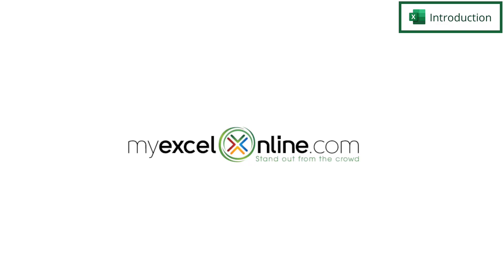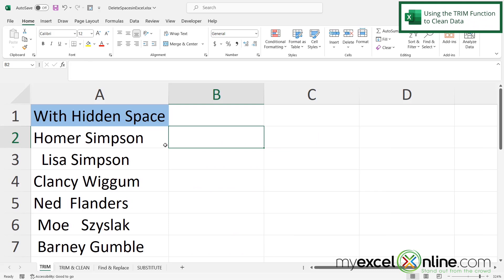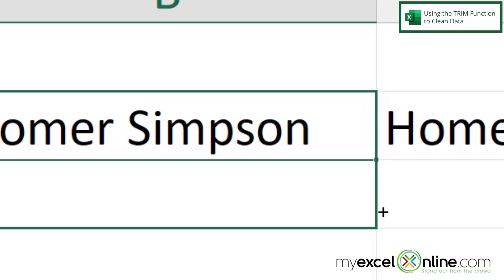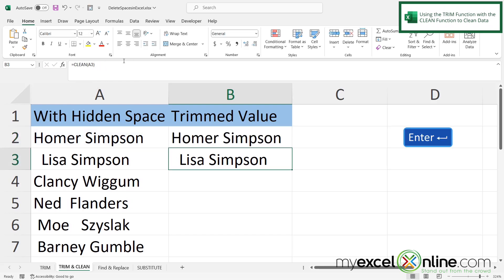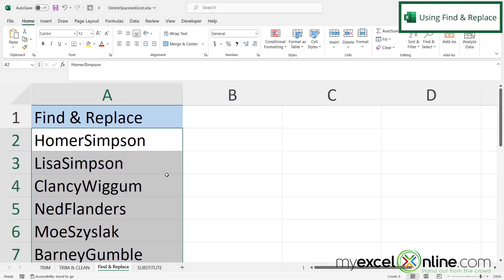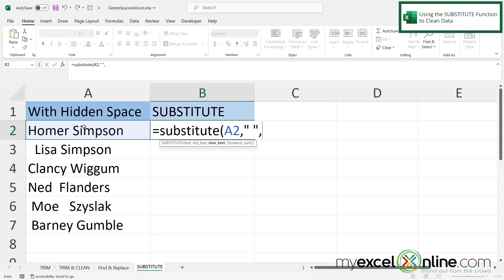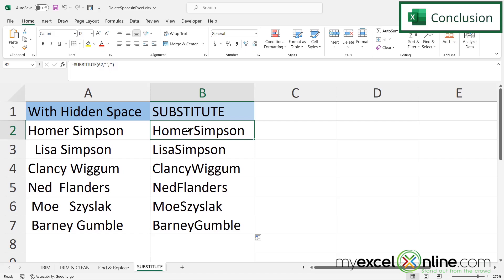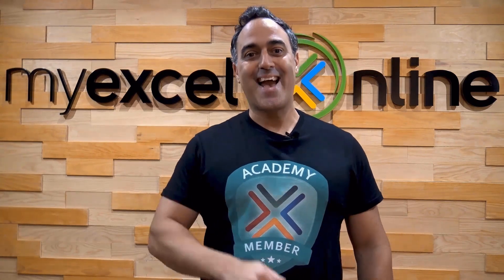How to Delete Spaces in Microsoft Excel – Line Breaks, and Non-Breaking Characters in Excel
In this tutorial, we will go over how to clean up data with spaces, line breaks, and other non-printable characters in Microsoft Excel. First, we will show you how text with trailing spaces is not equal to text without trailing spaces. Then, we will show you how to use the TRIM function to remove starting and trailing spaces. If this is not enough for your needs, we will then show you how to use the CLEAN function to remove line breaks and other non-printable characters in Microsoft Excel. We will also review the Find and Replace option as well as the SUBSTITUTE function to remove spaces for cleaner data. This is a great video for anyone wanting to know how to remove spaces and non-printable characters such as line breaks in Microsoft Excel.

Check out our Blog entry for How to Delete Spaces in Microsoft Excel – Line Breaks, and Non-Breaking Characters in Excel here:

How to Delete Spaces in Microsoft Excel – Line Breaks, and Non-Breaking Characters in Excel Time Stamps⌚

00:00 - Introduction to How to Delete Spaces in Microsoft Excel – Line Breaks, and Non-Breaking Characters in Excel
00:27 - Proving Text is Not Equal in Microsoft Excel
00:55 - Using the TRIM Function to Clean Data in Microsoft Excel
02:25 - Using the TRIM Function with the CLEAN Function to Clean Data, including Line Breaks
03:17 - Using Find & Replace in Microsoft Excel
04:15 - Using the SUBSTITUTE Function to Clean Data in Microsoft Excel
06:06 - Conclusion for How to Delete Spaces in Microsoft Excel – Line Breaks, and Non-Breaking Characters in Excel

Cheers,

JOHN MICHALOUDIS
Chief Inspirational Officer & Microsoft MVP